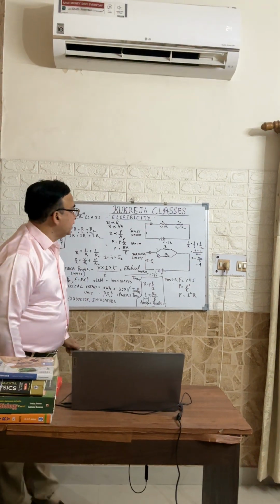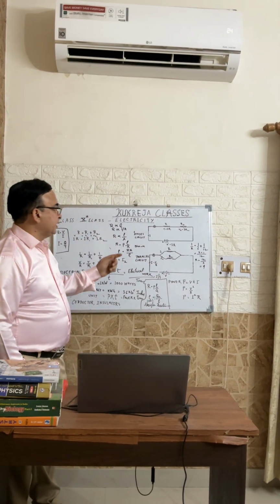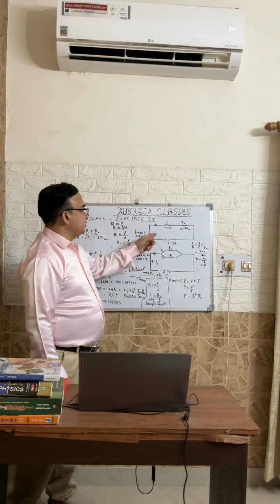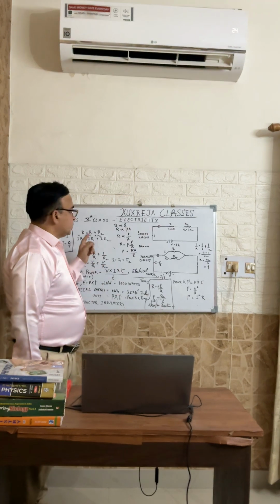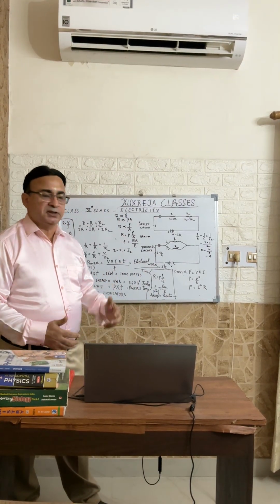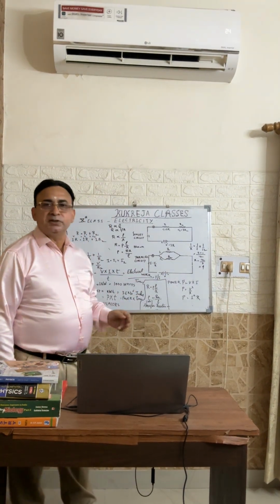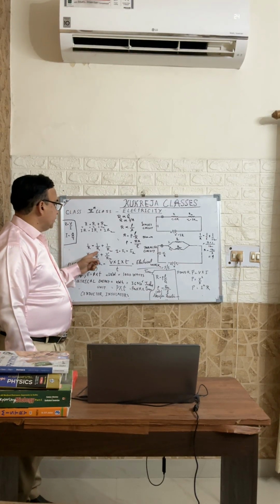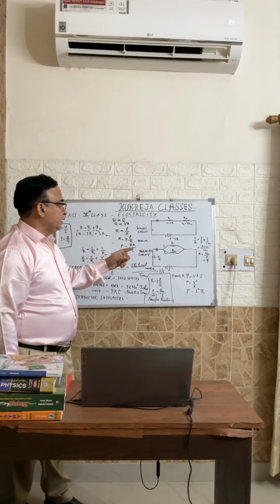Series/Parallel Circuits | Class 10 Science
⚡ Class 10 Science Made Easy! ⚡
In today's session, we learned:
✅ Specific Resistance (Resistivity)
✅ Advantages and applications of series & parallel circuits
Understanding electricity becomes simple when concepts are explained with real-life examples. Keep learning, keep growing! 📚🔋